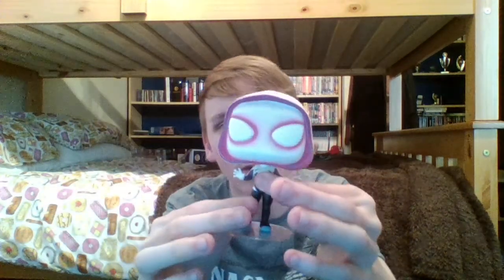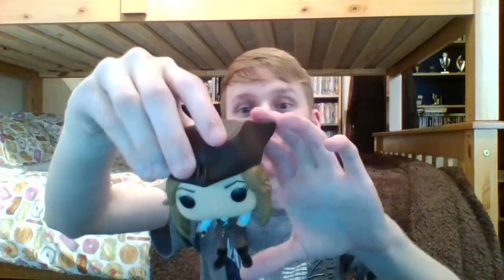What's POPping? Epsode 11